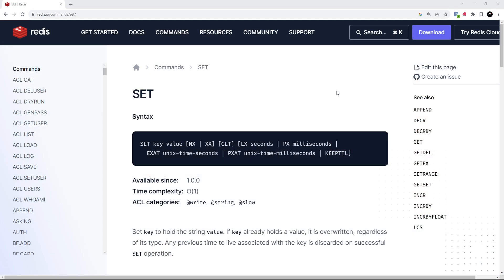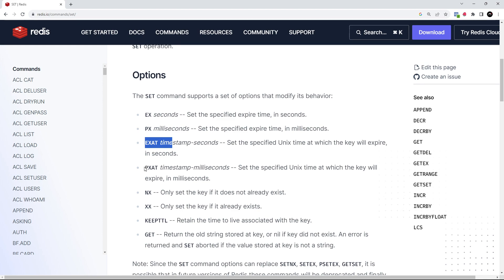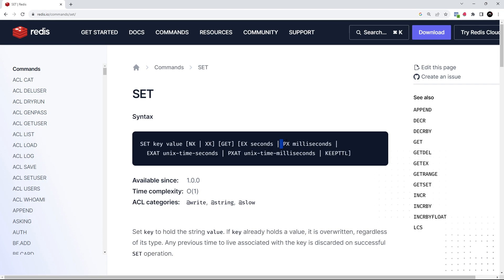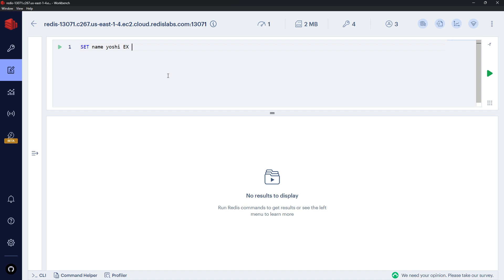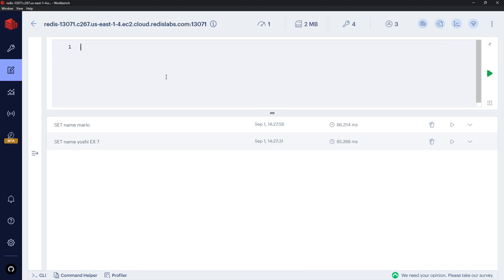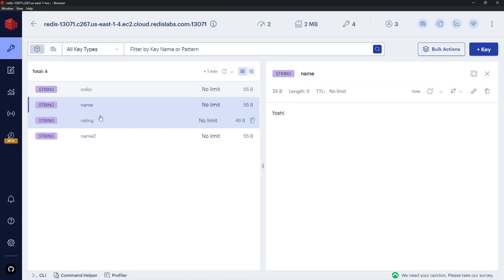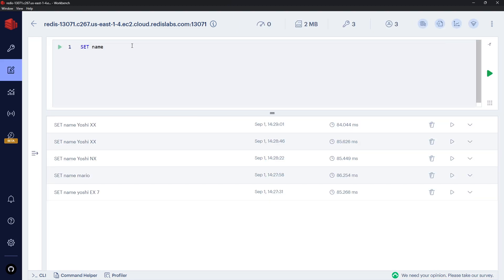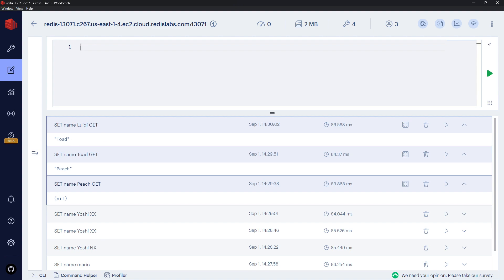Redis Tutorial for Beginners #4 - Command Options